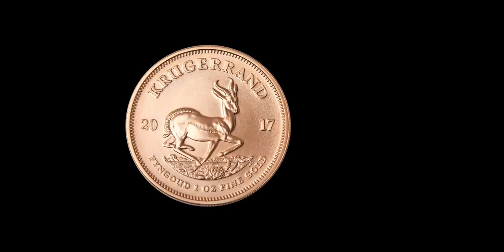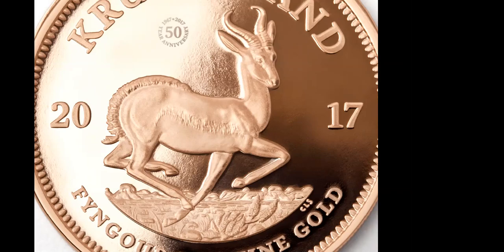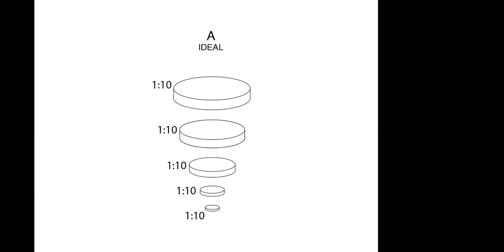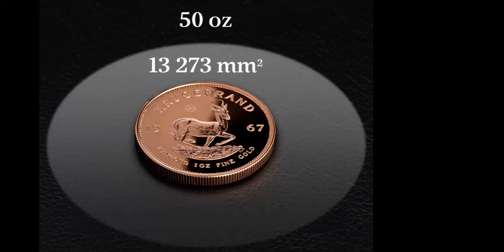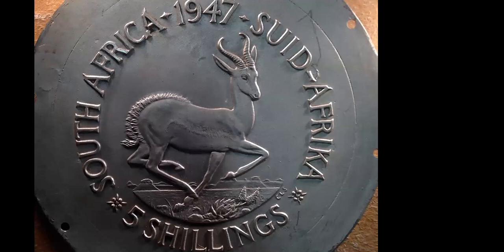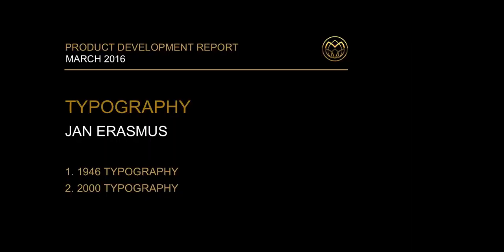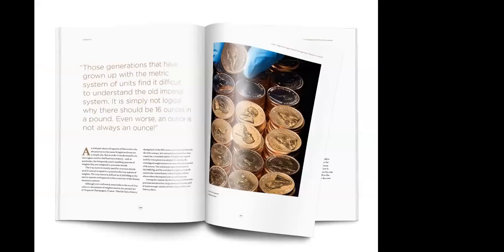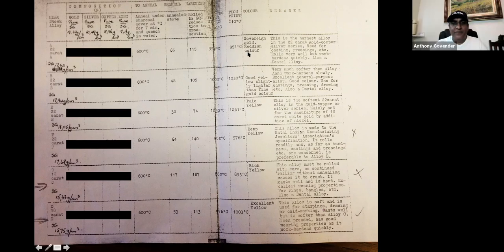South Africa - The Krugerrand "Inside Story"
The Krugerrand "Inside `Story" as presented by Richard Stone covers some very interesting facts about the evolution of this iconic item.